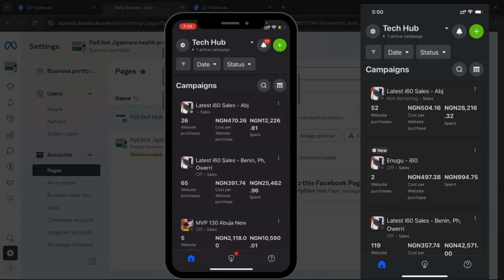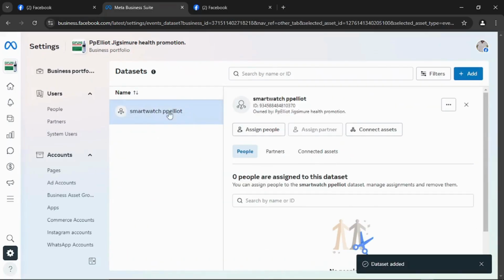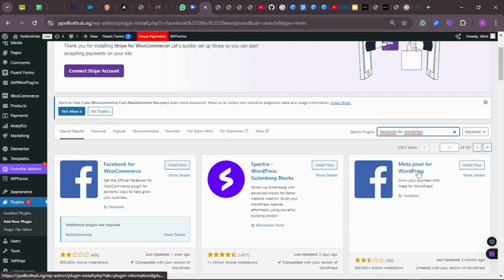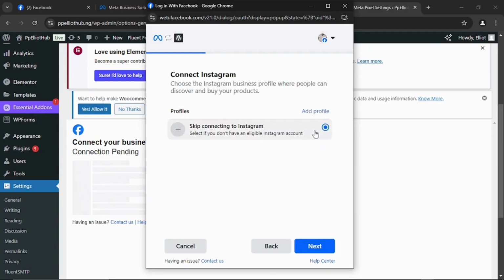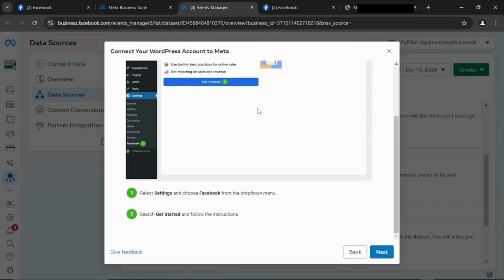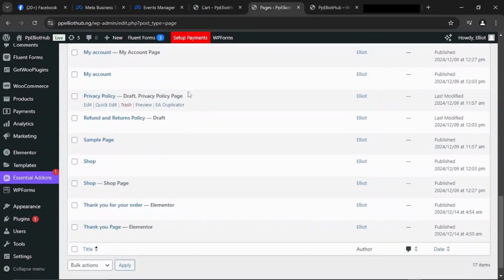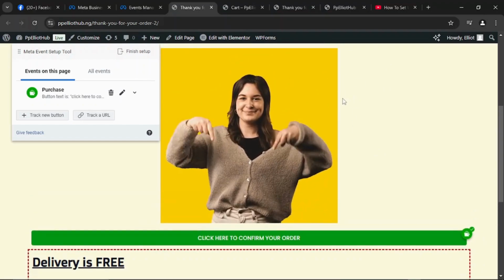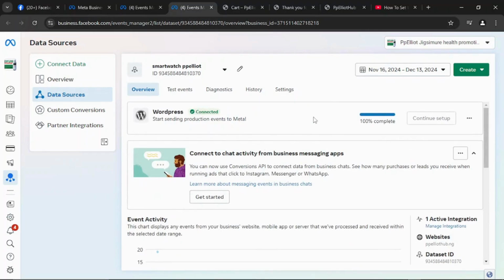How to Install and Set Up Facebook Pixel on Your eCommerce Site | Step by Step guide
In this step-by-step tutorial, you’ll learn how to install and set up the Facebook Pixel on your eCommerce website to track conversions, optimize ads, and measure audience behavior. I’ll walk you through creating a Pixel in Facebook Events Manager, installing it on your site, configuring standard events (view content, add to cart, purchases), and verifying data accuracy. Perfect for store owners looking to improve Facebook Ads performance and gain better insights.

What you’ll learn:
- Creating a Facebook Pixel in Events Manager
- Installing the Pixel code on your eCommerce platform (WordPress, Shopify, etc.)
- Setting up standard events to track key actions
- Verifying Pixel installation with the Facebook Pixel Helper
- Configuring events and conversions for better ad optimization
- Troubleshooting common issues and best practices
- Tips for privacy compliance (consent where required)

Timestamps (adjust to your actual timings):
0:00 Intro
0:45 Why install Facebook Pixel on an eCommerce site
2:10 Create your Pixel in Facebook Events Manager
4:05 Install Pixel on your website
6:20 Configure standard events (ViewContent, AddToCart, Purchase)
9:00 Verify with Facebook Pixel Helper
11:15 Troubleshooting common issues
13:00 Privacy and consent considerations
14:30 Quick optimization tips
16:00 Next steps and resources